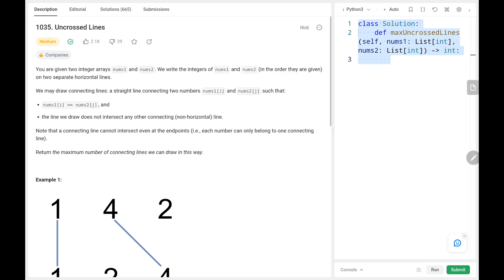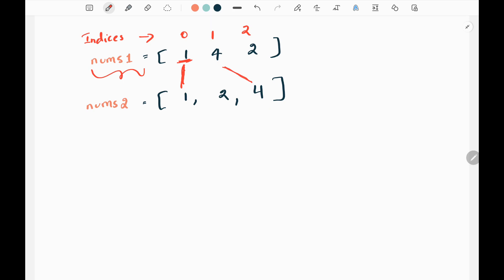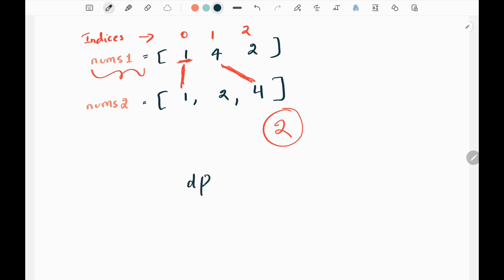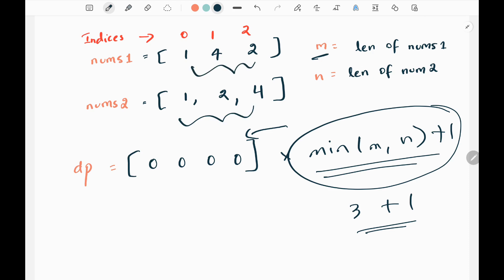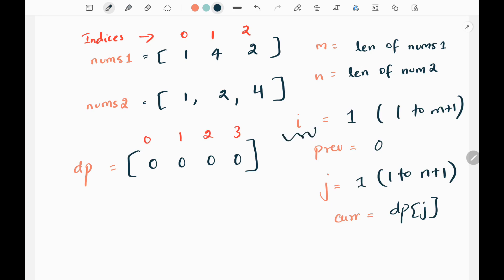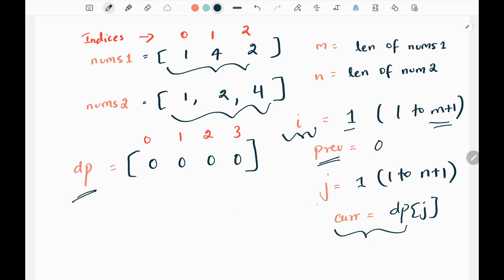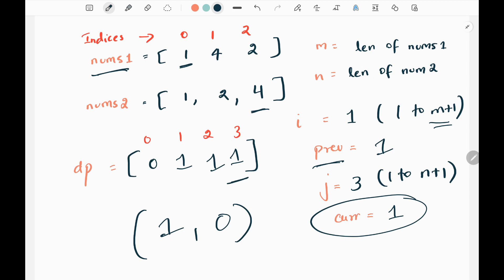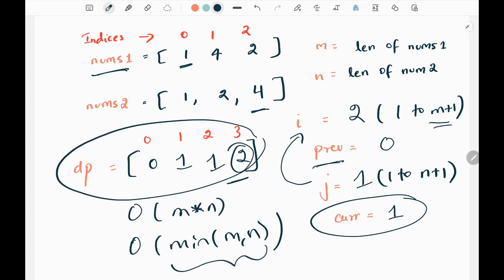Uncrossed Lines - Leetcode 1035 - Python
This video talks about solving a leetcode problem which is called Uncrossed Lines. This question asked in many top companies.